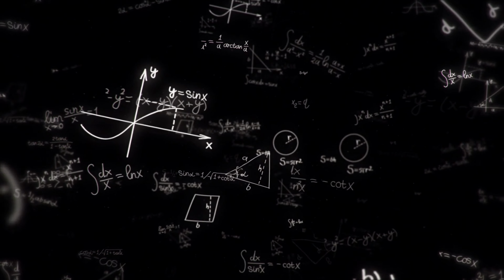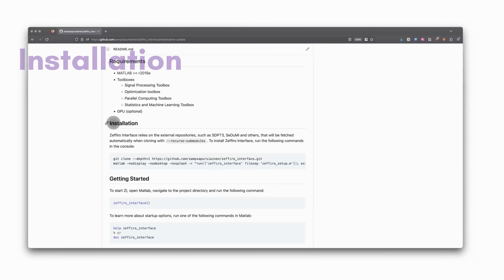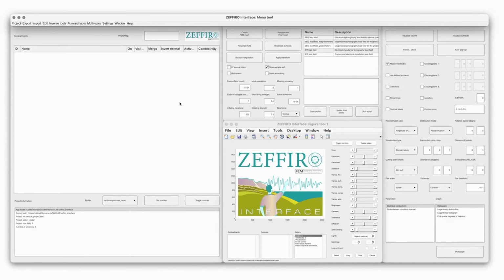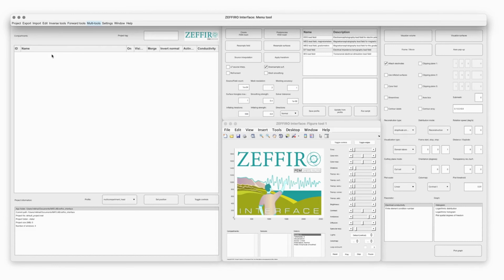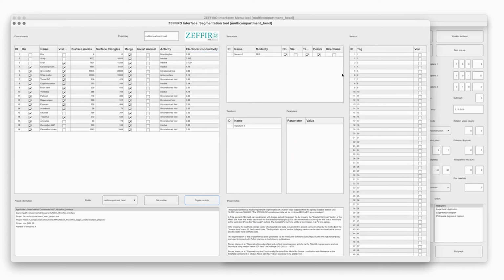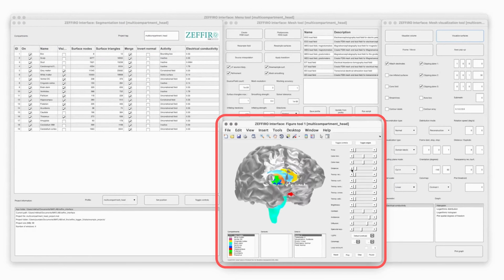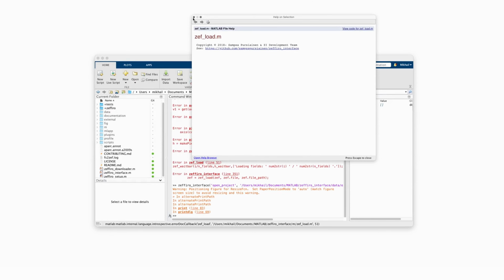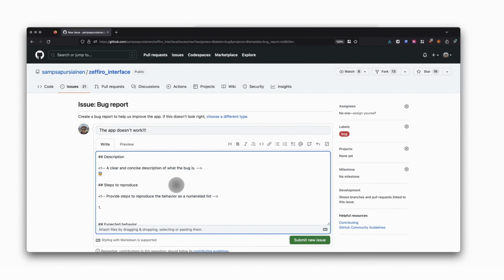TES Optimization with Zeffiro Interface: 2. Exploring the Software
Step into the second part of our series on optimizing Transcranial Electrical Stimulation. This video tutorial focuses on the Zeffiro Interface, a software package that enables you to model and optimize electrode configurations for TES. From software overview to setup, we've got you covered.

⏰ Timestamps:
    00:00 - 🏁 Intro
    00:23 - ✨ Software Overview: Introduction to Zeffiro Interface and its applications.
    00:48 - 🔧 Setup: Installing and setting up Zeffiro Interface.
    01:51 - 🖥️ Review the App: Windows and tools
    04:41 - 📚 Final Words: Tips on troubleshooting
    05:44 - 🏁 Conclusion: Wrapping up the tutorial